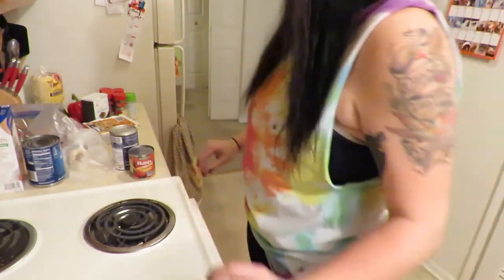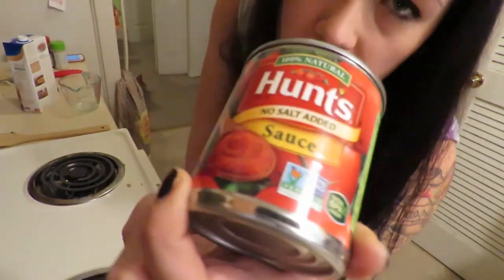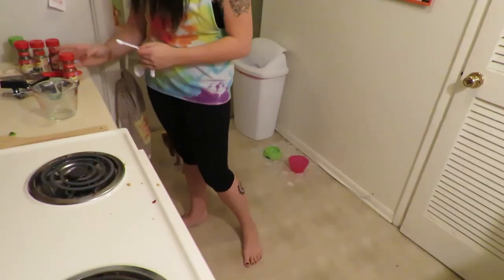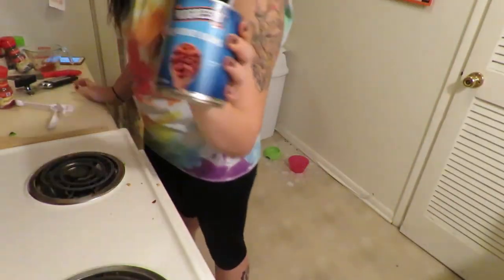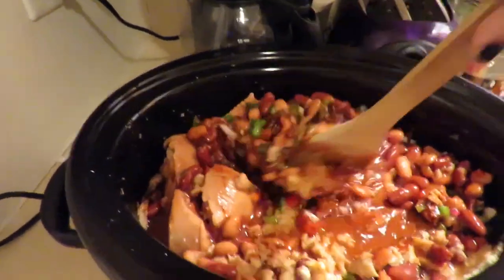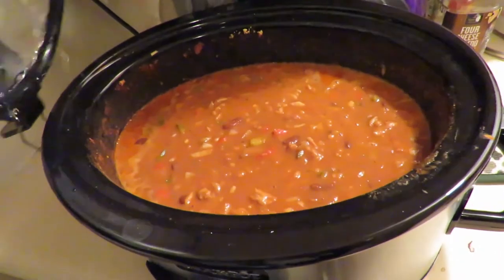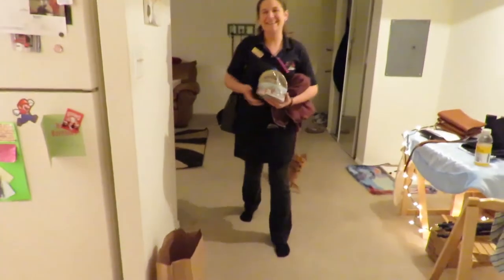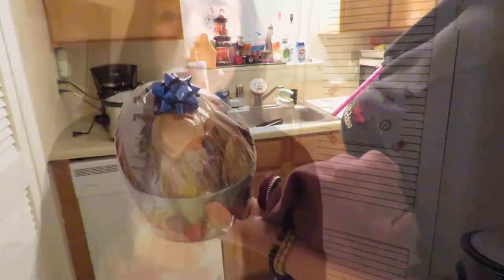SURPRISING MY GIRLFRIEND WITH HOME COOKED MEAL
Happy Holidays everyone! Todays vlog I make my girlfriend her favorite vegan chili.